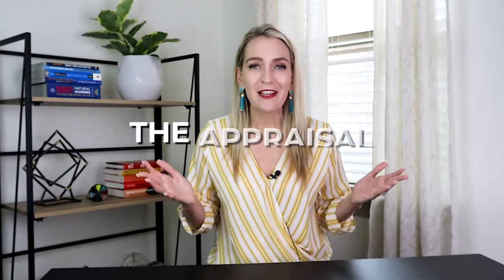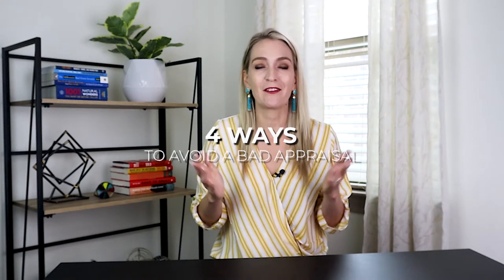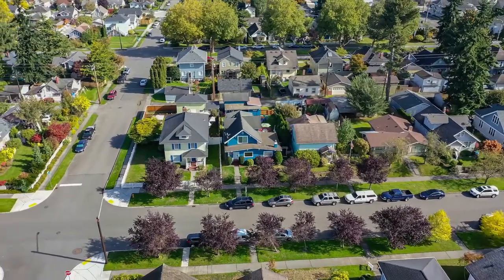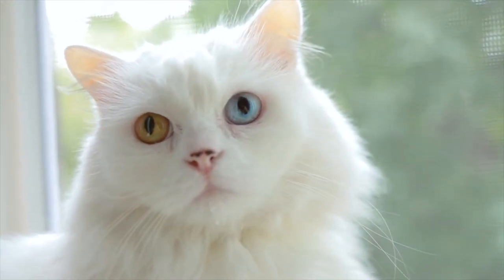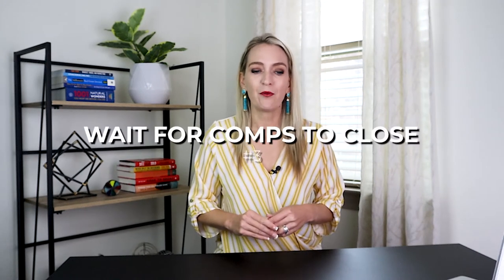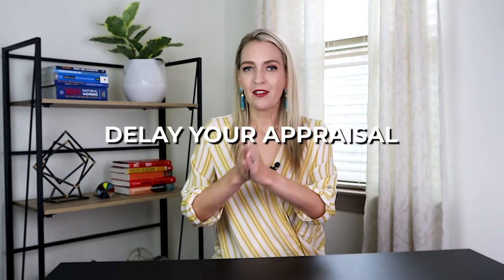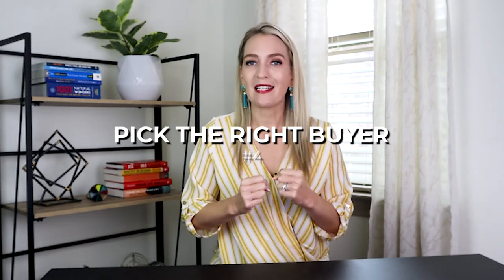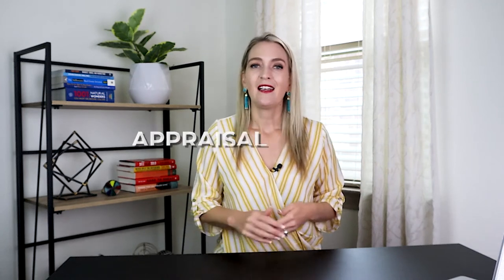4 Ways to avoid a bad Appraisal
After weeks of house hunting and finally finding the property you love you put in an offer and it is ACCEPTED! Congratulations! You have gotten your movers lined up, inspection done, and your loan approved, and now finally at the end of it all it is time for your appraisal! The appraisal process can be easy or it can go super smooth. These are my tried and true tips to help avoid issues during the appraisal process!

 If you are unsure whether or not it's the right time to buy or sell,  I would love to schedule a 15 minute discovery call to see how I can help you navigate this market!